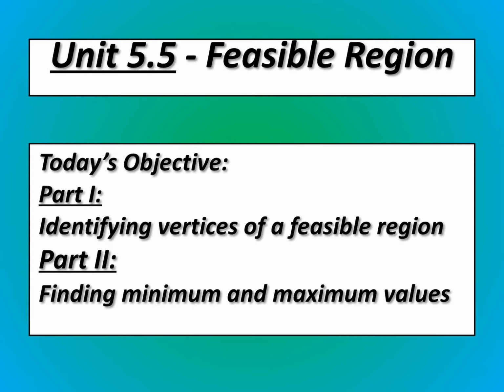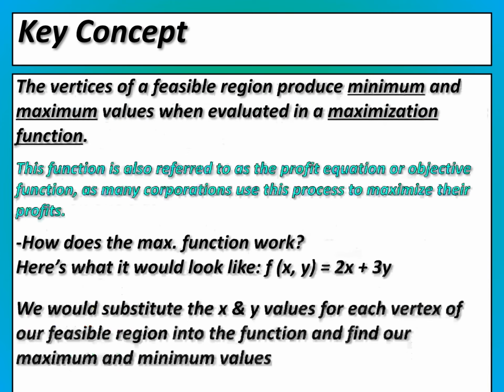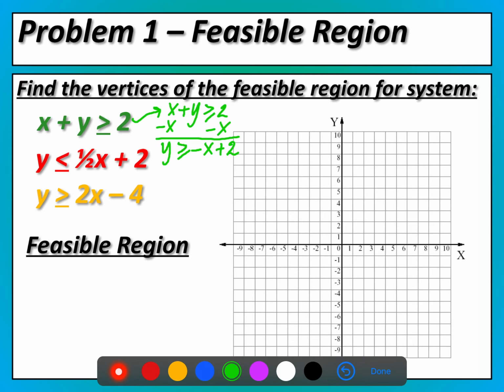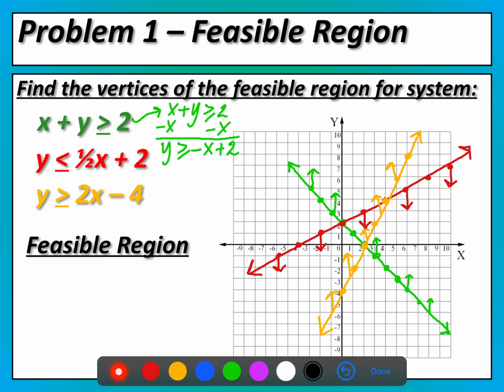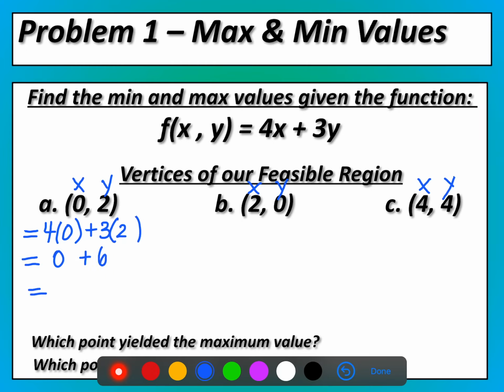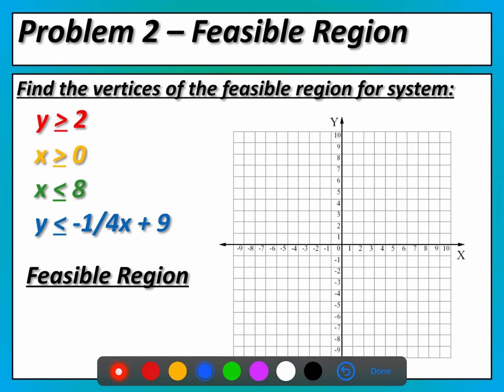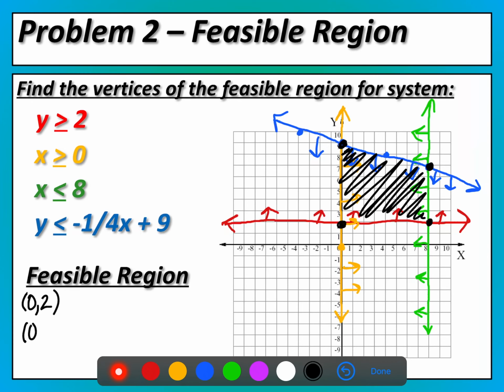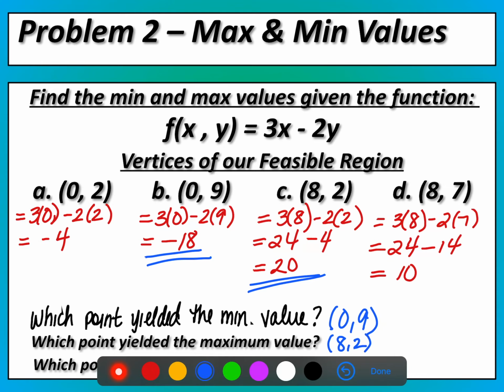Unit 5.5 Feasible Region